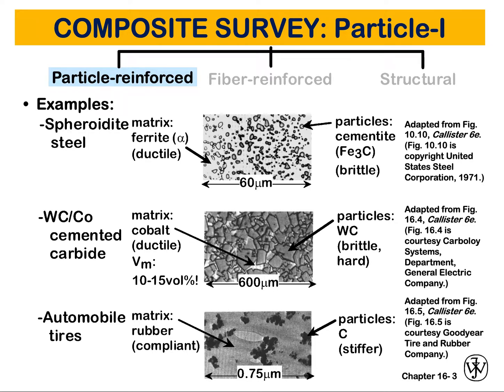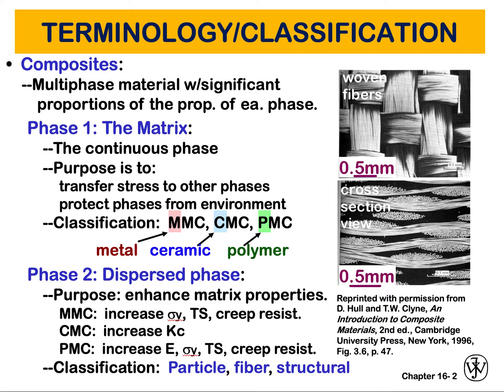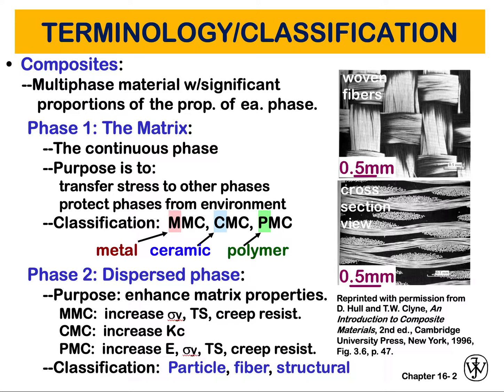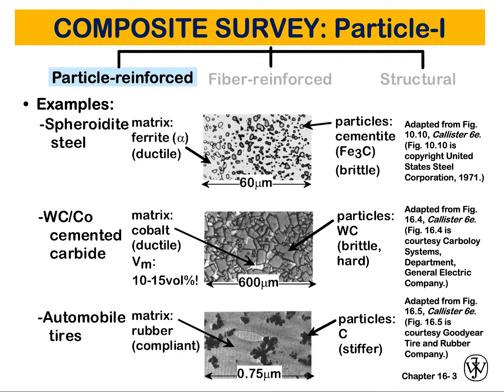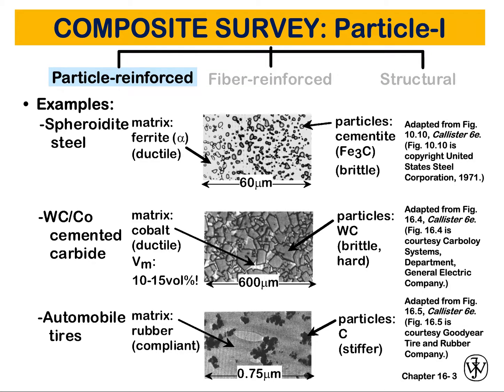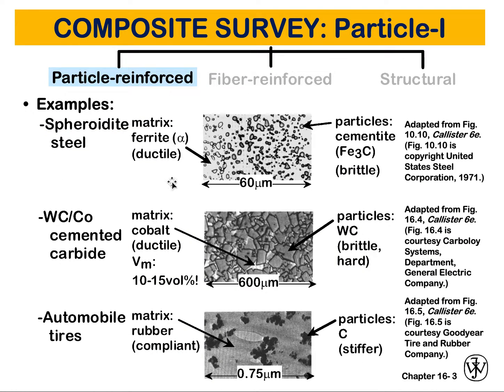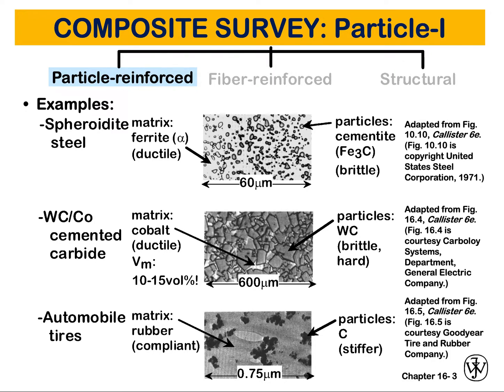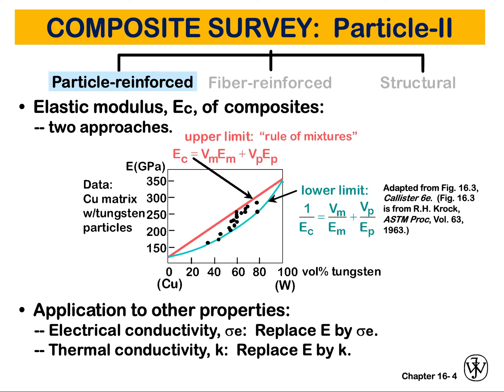What is a Particle-reinforced Composite? What are Upper & Lower Limits of Composites Elastic Modules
Particle-Reinforced Composite Definition and Understanding Composites Elastic Modules. 🔍 Unlock the secrets of Particle-Reinforced Composites in our latest YouTube video! 🌐 Explore the definition and dive into the crucial details about the upper and lower limits of elastic modules in composites. 🛠️💡 Ideal for materials science enthusiasts and engineering students, this video provides comprehensive insights into the world of composite materials. Watch now to enhance your understanding and stay at the forefront of materials engineering! 🎓🔬

In this video, you learn about large-particle and dispersion-strengthened composites which are the two sub-classifications of particle-reinforced composites. The distinction between these is based on the reinforcement or strengthening mechanism.
For dispersion-strengthened composites, particles are normally much smaller, with diameters between 0.01 and 0.1 μm (10 and 100 nm).
WC: tungsten carbide – ceramic
Biding between phases: dispersion (atoms), Large (interaction between phases on the macro-level)
In a Particle-reinforced Composite, the volume fraction of the two phases influences the behavior; mechanical properties are enhanced with increasing particulate content. Two mathematical expressions have been formulated for the dependence of the elastic modulus on the volume fraction of the constituent phases for a two-phase composite.
The modulus of elasticity versus volume percent tungsten for a composite of tungsten particles dispersed within a copper matrix is explained in this video. Upper and lower bounds are according to Equations 16.1and 16.2 from the textbook, respectively; experimental data points are also included and explained in the video.
In the expressions presented, E and V denote the elastic modulus and volume fraction, respectively, and the subscripts c, m, and p represent composite, matrix, and particulate phases, respectively.

0:00 Intro
0:15 The Definition of Campsites
0:33 Particle-reinforced Composites
1:16 Dispersion-strengthened Composites
2:07 Large Particle Composites
3:10 Automobile Tires as an Example of Particle-reinforced Composites
4:10 Mechanical Properties of Particle-reinforced Composites
5:27 The Elastic Modulus of Composites
7:51 Electrical and Thermal Conductivities of Composites

Material Science - Composites (Video 2): Understand Particle-reinforced Composites | Dr Loay Al-Zube
What is a Particle-reinforced Composite? | Upper & Lower Limits of Elastic Modules | Dr Loay Al-Zube